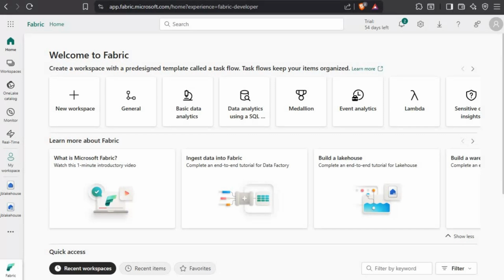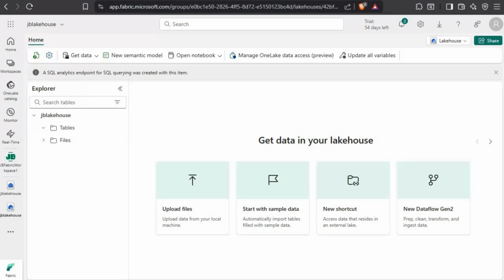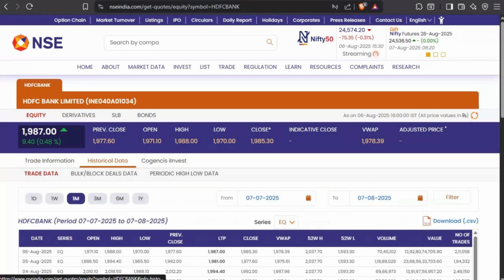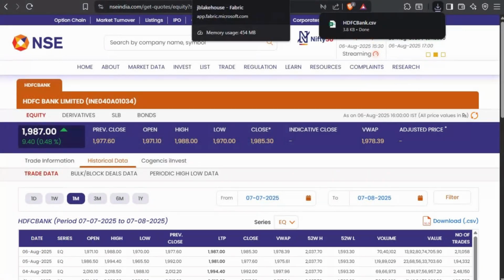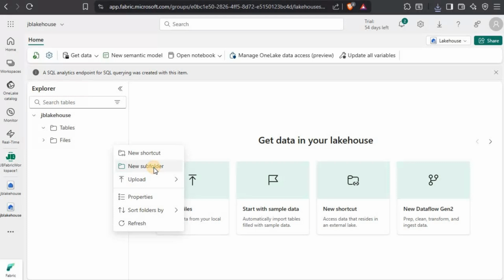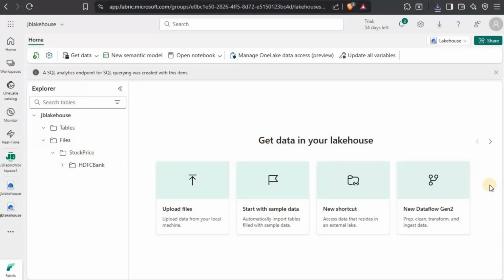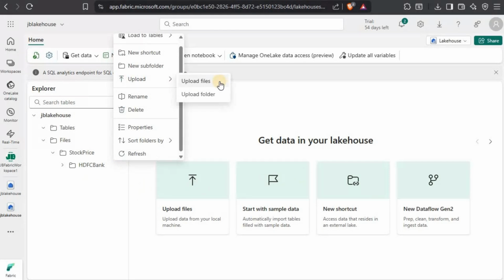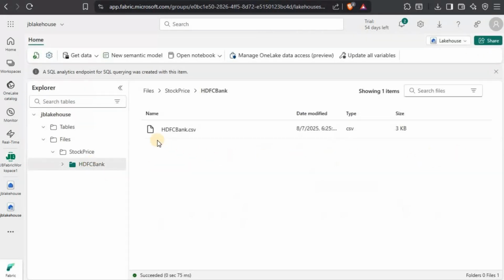Azure Fabric Series: Loading Data into Fabric Lakehouse from Start to Finish #8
🔥 Welcome to the Azure Fabric Series! 🔥
In this video, titled “Loading Data into Fabric Lakehouse from Start to Finish”, we’re diving deep into the practical world of Microsoft Fabric and Lakehouse architecture. Whether you're a data engineer, data analyst, or someone curious about modern data platforms, this session is for YOU! 💡

🎯 What You’ll Learn in This Video:
In this hands-on, beginner-friendly walkthrough, we will cover:

1️⃣ Introduction to Microsoft Fabric Lakehouse

What is a Lakehouse in Microsoft Fabric?

Why it's a game-changer in the data world 🌐

2️⃣ Step-by-Step Data Loading Process

How to prepare your source data (CSV, Excel, JSON, etc.) 📂

Launching your Lakehouse in Microsoft Fabric 🏗️

Using Dataflow Gen2 or built-in connectors to ingest data 📡

Mapping columns, setting data types, and configuring load options ⚙️

Validating successful data load 🔍

Exploring data inside the Lakehouse using default tools 🧭

3️⃣ Best Practices Throughout the Demo

Naming conventions 📝

Folder structure for Lakehouse organization 📁

Performance and cost optimization tips 💰

💡 Why Microsoft Fabric Lakehouse?
The Lakehouse concept combines the flexibility of data lakes with the structure of data warehouses. Microsoft Fabric takes this a step further by integrating it with Power BI, Synapse, Data Factory, and OneLake, making your end-to-end data journey smoother than ever! 🌉

Benefits include:
✅ Unified storage with OneLake
✅ No need for separate ETL tools
✅ Fully integrated with other Fabric workloads
✅ Cost-efficient & performance-driven architecture
✅ Built-in support for structured, semi-structured & unstructured data

🎓 Students exploring modern data platforms
👨‍💻 Data Engineers & Architects building scalable pipelines
📊 Business Analysts using Power BI
🧠 Curious minds looking to understand Microsoft Fabric from scratch

Whether you’re working on a personal project, a team assignment, or an enterprise solution, this tutorial will give you real-world skills with real-world relevance. 🌍

This is part of our ongoing Azure Fabric Series, where we demystify core concepts and provide actionable how-tos around:

Dataflows in Fabric

Lakehouse design principles

Connecting to SQL, Blob, and other sources

Building semantic models

Power BI integrations

Real-time analytics with KQL and Eventstreams

🧭 Everything is structured in a way that even beginners can follow with confidence!

If you enjoyed this video or learned something new:
💬 Comment your questions or what you’d like to learn next

This channel is your go-to resource for:
🌐 Microsoft Fabric
☁️ Azure Data Services
🏗️ Data Engineering Workflows
📈 Real-Time and Batch Analytics
🧠 AI & ML Integration with Fabric

🎯 Final Thoughts
Microsoft Fabric is revolutionizing how we build data solutions. In this video, we’ve shown just how easy and powerful it is to load data into the Fabric Lakehouse using native tools, smart automation, and a modern user experience. ✨

This is just the beginning — keep watching the full series to unlock the full potential of Microsoft Fabric!